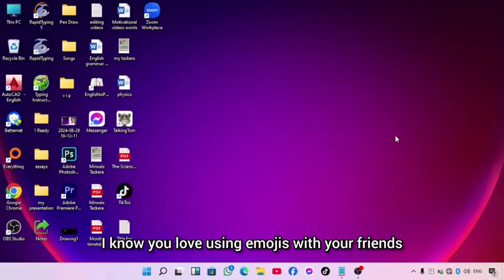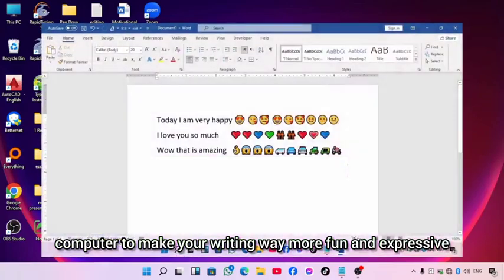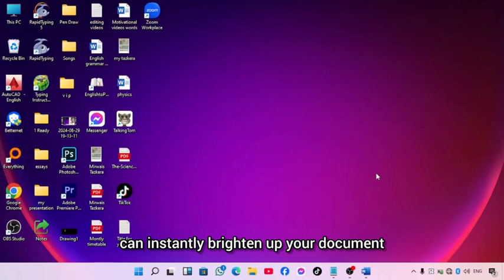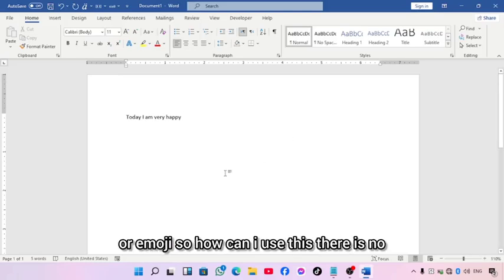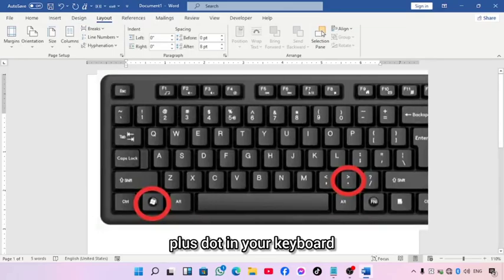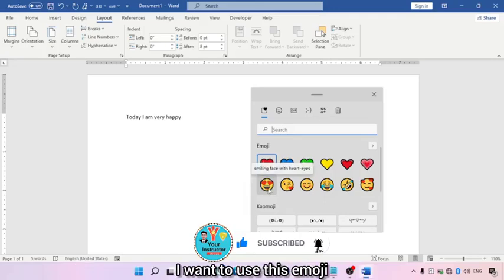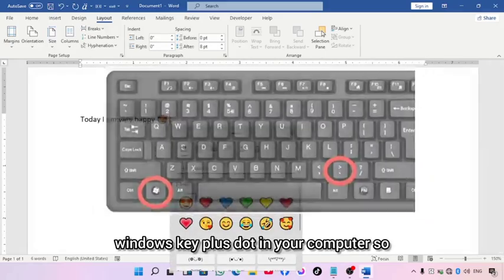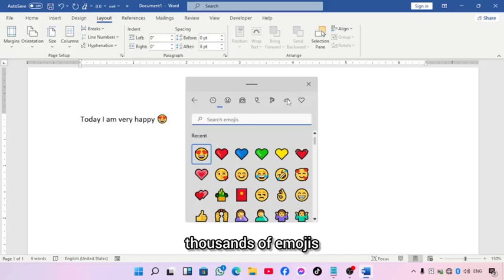How to use/find emoji in msword with out internet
In this video you will learn how to insert emoji in comuter without internet foe free. how to use and how to find emoji in lapto. using emojies in your text can add huge impact on your text and cn make your writing more engaging and attractive.